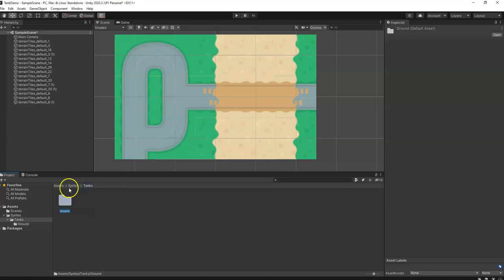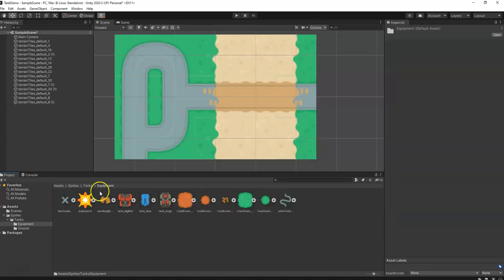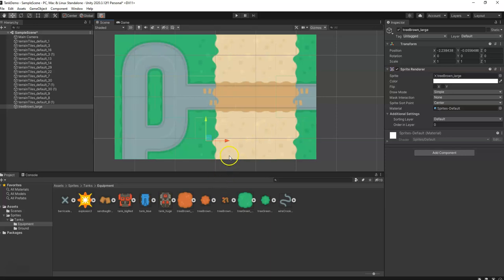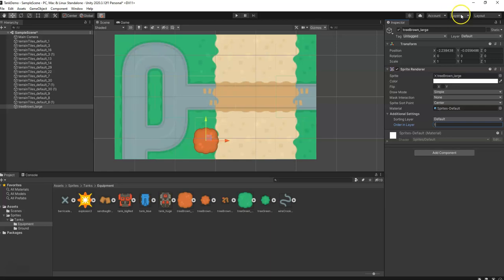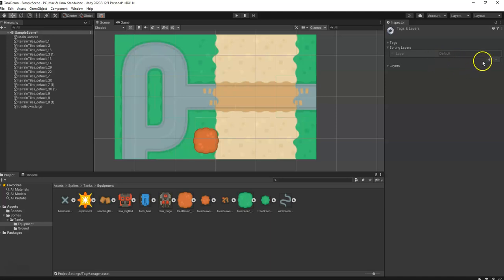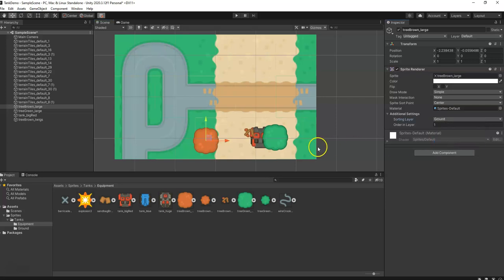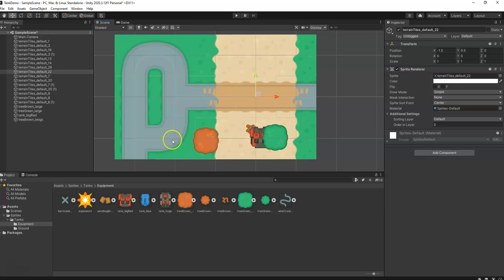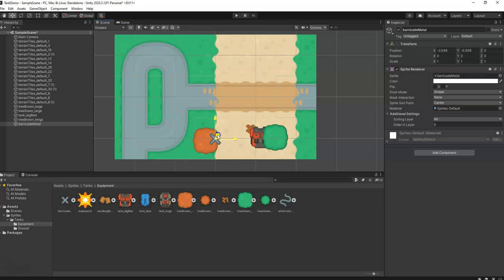Layers in Unity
Demo video of how to use layers in Unity 2D scenes